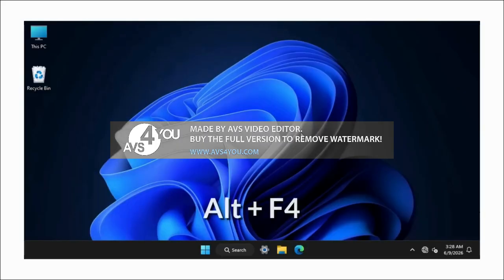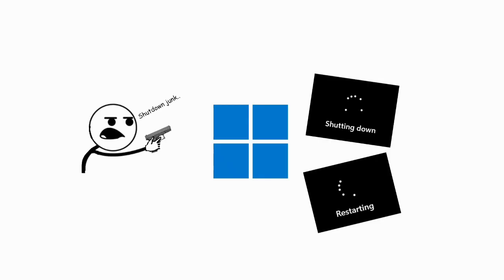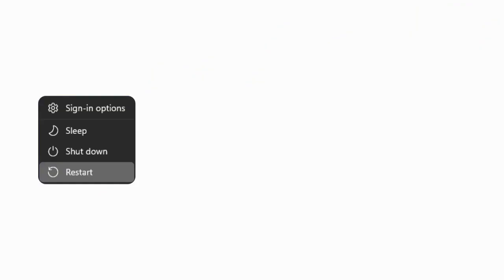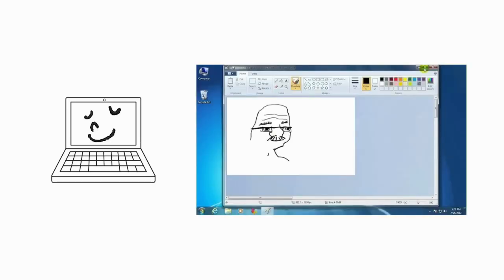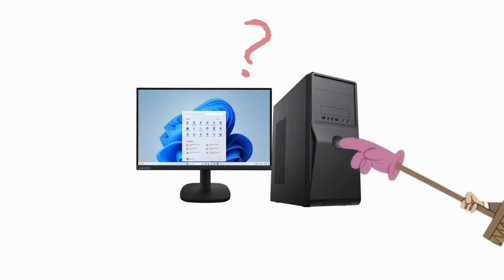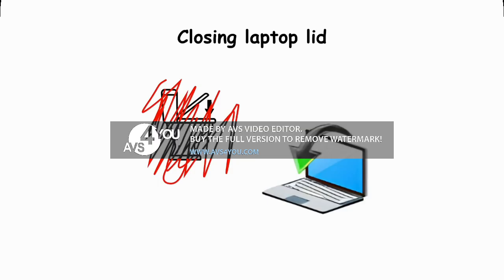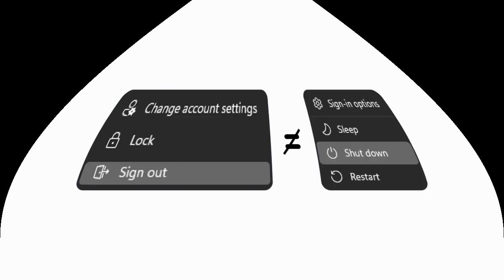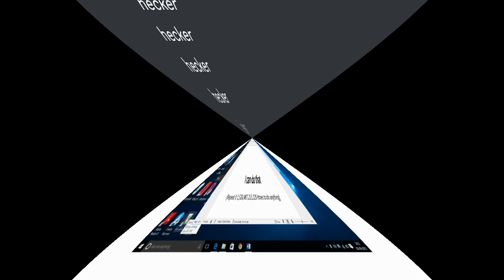(LOGO EDITING IS BACK) 2 videos